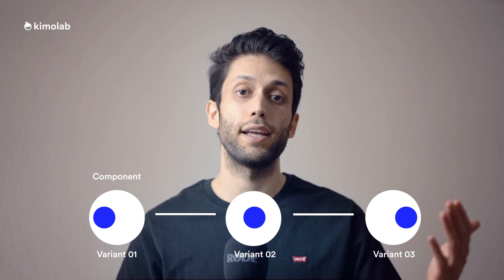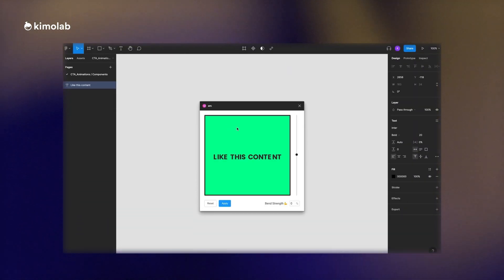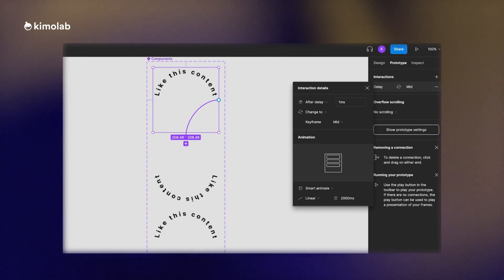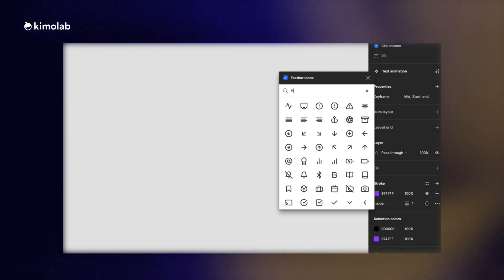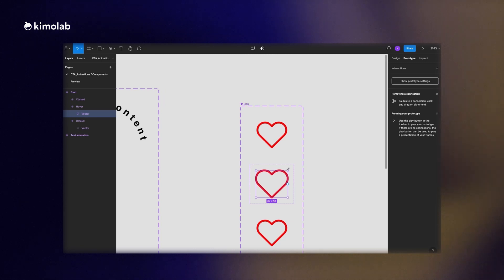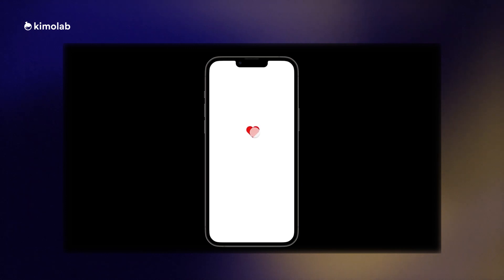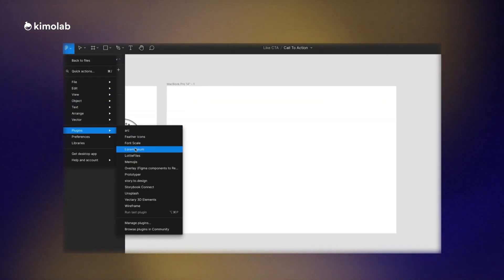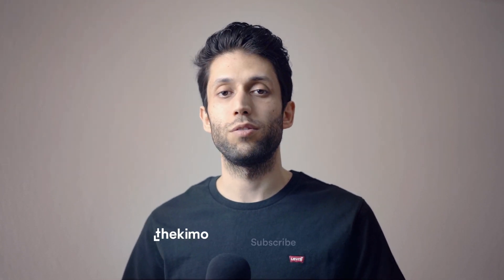Create micro interaction in Figma like a pro 🚀 Using smart animations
Micro-interactions are smooth and simple animations that help users to have a better understanding of any changes in any elements of the user interface.

In this video, we are going to create a simple call to action button with a micro-interaction using the smart animation feature in Figma.

📌 Timestamps:
0:00 - Start
0:19 - What are micro-interactions
0:32 - Animation in prototyping tools
1:21 - Intro to design
1:50 - Text animation
4:00 - Heart icon interaction
6:09 - Call to action
7:48 - Final result
8:01 - Last word

🔥 Check out some of my other popular tutorials:
Variables: create dial pad:

• figma Tips and Tricks: Designing a F...
Advance micro-interactions in Figma:

 • Level Up Your Micro-Interactions in #...

My name is Kia, I am a UX generalist working for more than 10 years as a designer in the industry. here I am sharing my learnings related to UX and UI design, Figma tutorials, general design tips, and tricks. join me in this channel and let's learn together and become better designers.